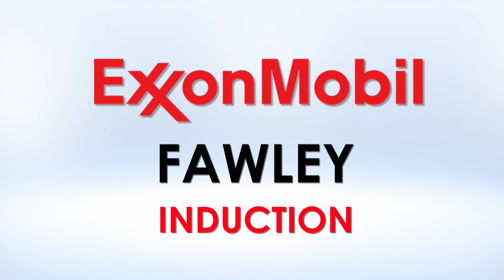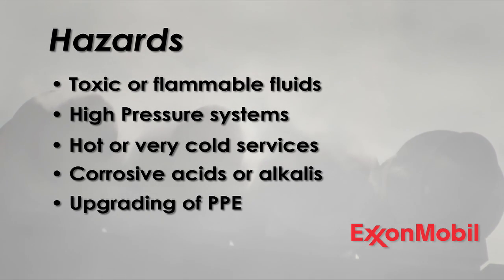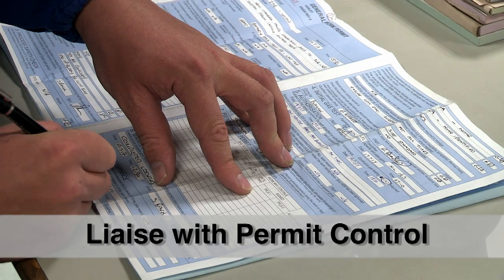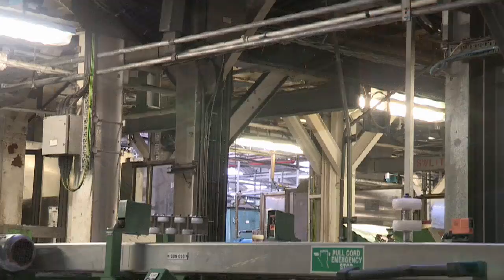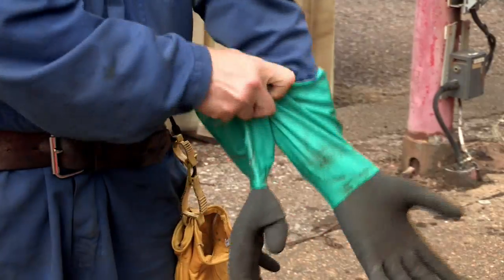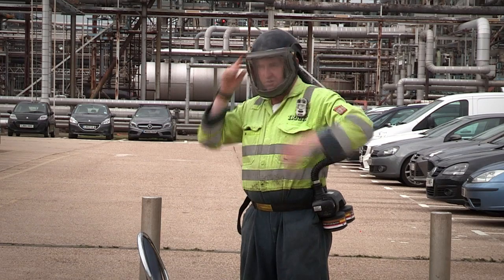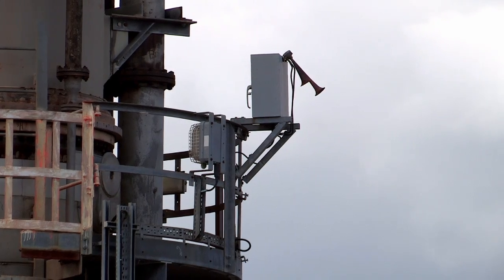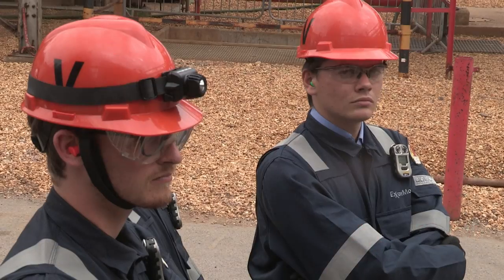Block Inductions - Chemical Version 5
Revised HP jetting shots.